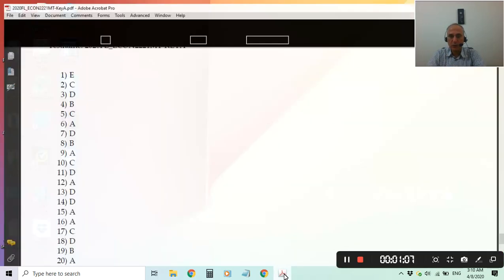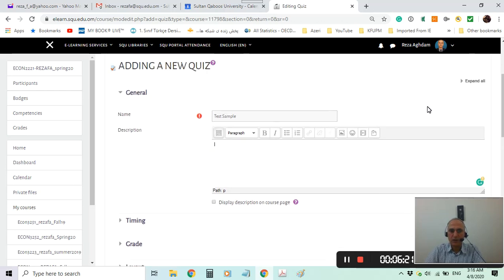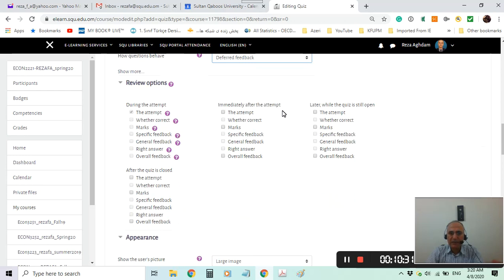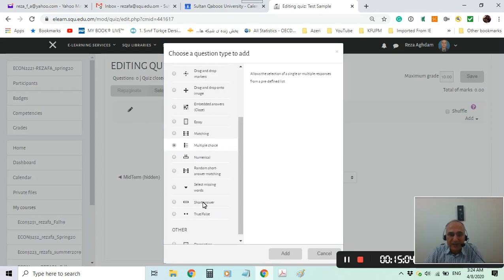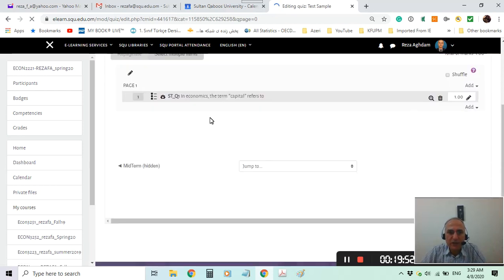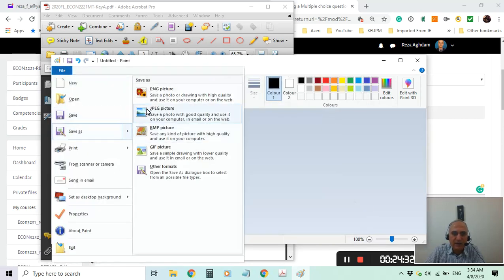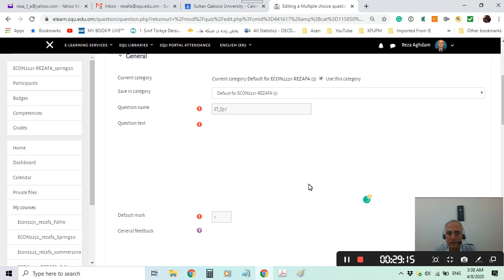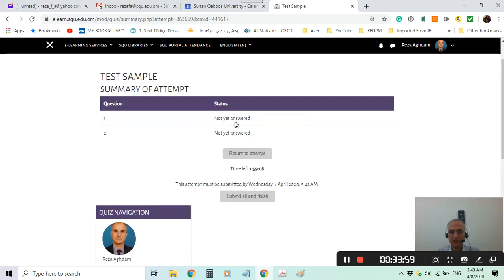Tutorial for Making Exam in the Moodle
This video is a tutorial for creating and setting up an Exam in the Moodle/eLearn at Sultan Qaboos University (SQU), Oman.